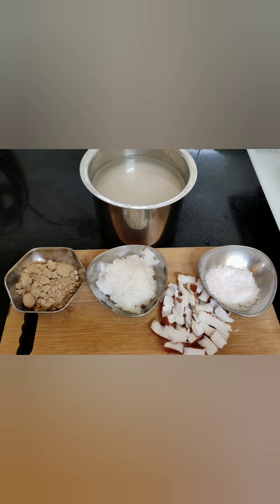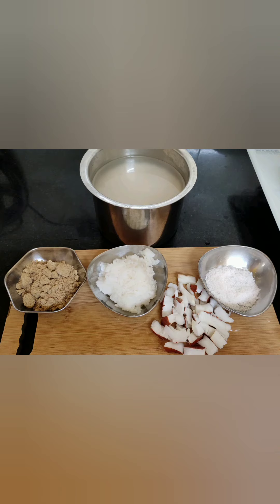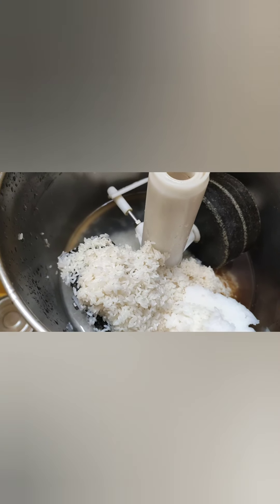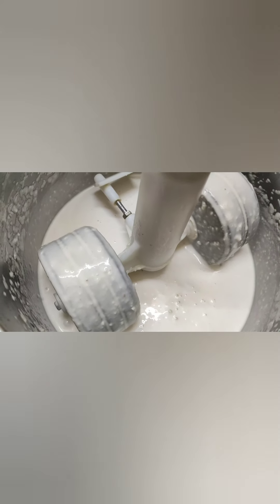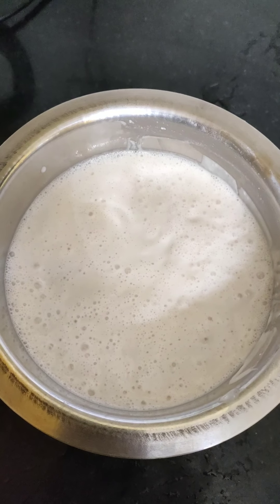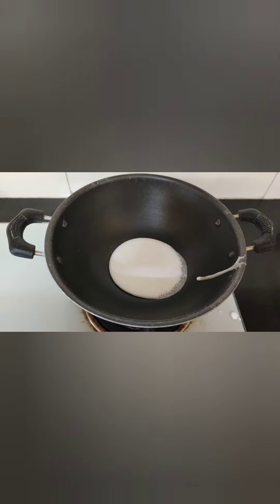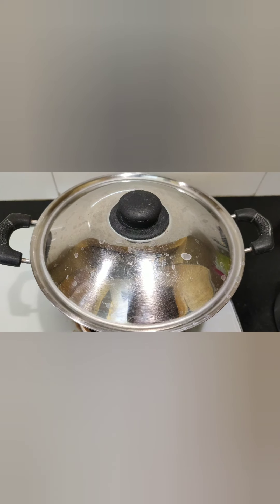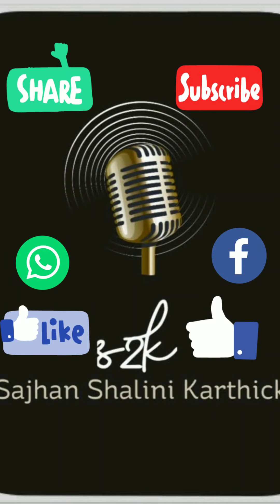Aappam batter recipe(without soda)